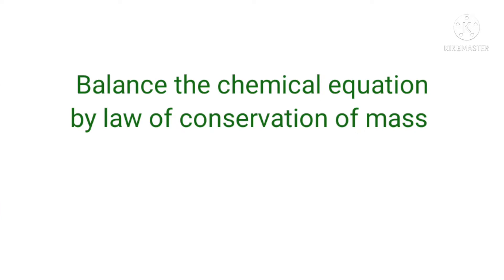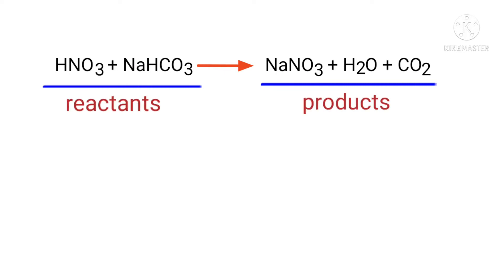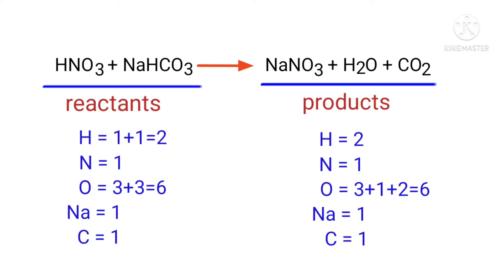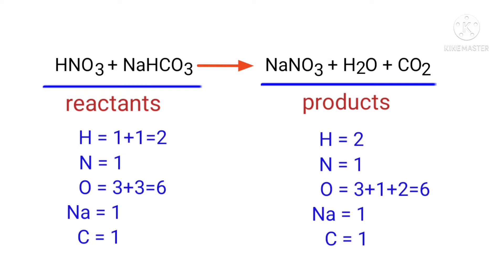HNO3+NaHCO3=NaNO3+H2O+CO2 balance the chemical equation @mydocumentary838 hno3+nahco3=nano3+h2o+co2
HNO3+NaHCO3=NaNO3+H2O+CO2
hno3+nahco3=nano3+h2o+co2
nitric acid+sodium bicarbonate=sodium nitrate+water+carbon dioxide
nitric acid and sodium bicarbonate are reacts to form sodium nitrate, water and carbon dioxide